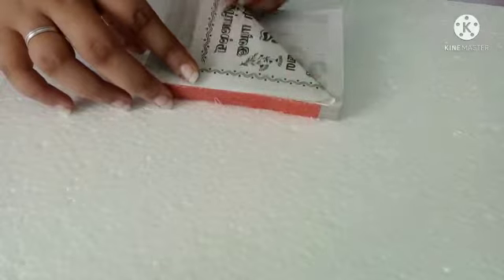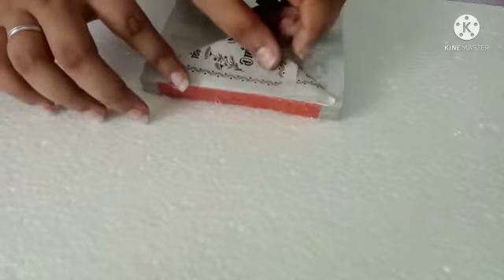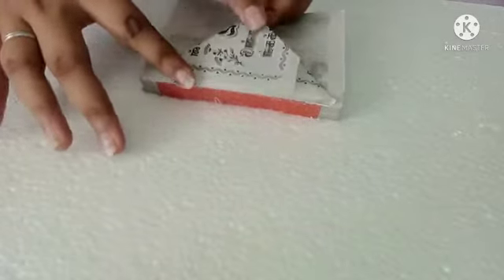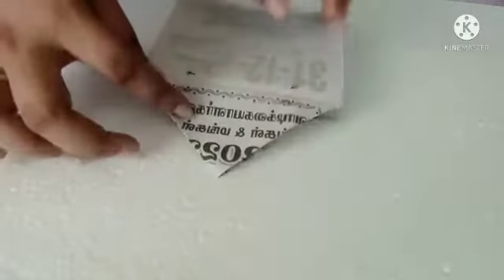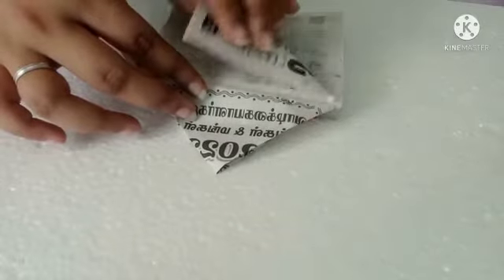How to make a paper hut using daily calendar | best from waste | DIY: easy house/hut model for kids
Hi friends! today I am going to Make a paper hut/house using a daily calendar. It is a best from waste idea. You can also colour it using paints. Its simple and decorative DIY idea.